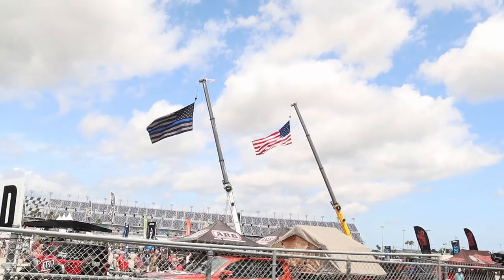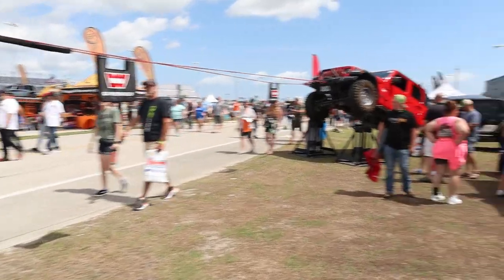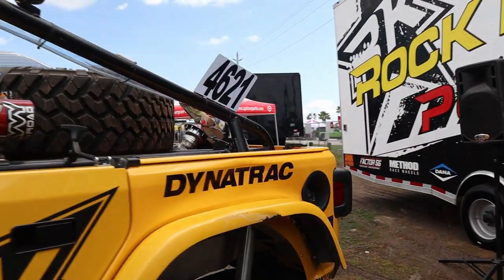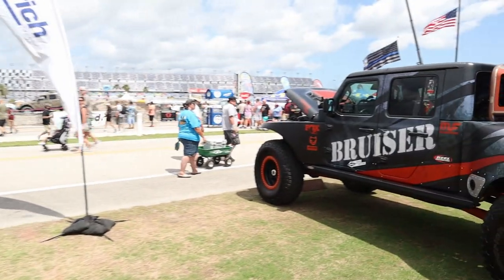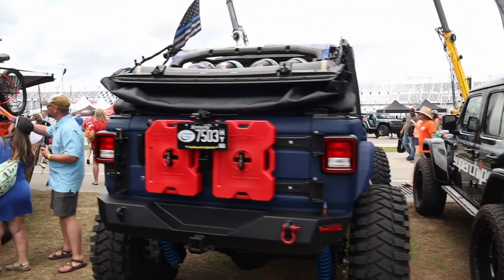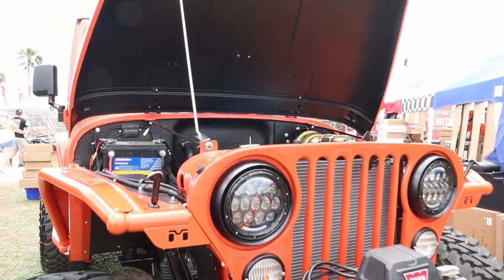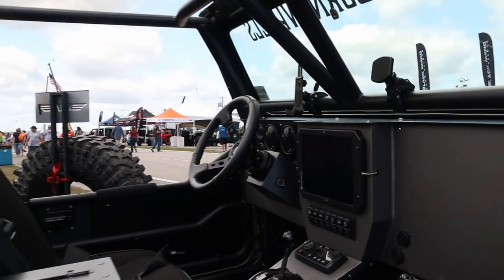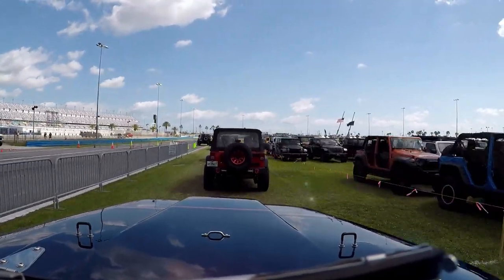VENDOR JEEPS ONLY: Main Event (Jeep Beach 2021 Daytona FL) Unlimited Money Builds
In this video I take a trip around the vendor area of Jeep Beach 2021 in Daytona Florida. I focus on 'Vendor Jeep Builds' only and not what the vendors are selling. This is video is to show how jeeps with unlimited backing and resources are built. A lot of jeeps in this video are well over $100,000 and climbing. A lot are tasteful however some are cringe worthy.

Some Vendor Jeeps Include (CJ8 CJ10 YJ TJ LJ JK JKU JL JLU JT)

Parts on my 1976 Jeep CJ7:
Tuffy Console
Edelbrock 1406 Carb
Spectre Air Filter
Bully Side Step
Round Auxillary Lights
Winch Cover
Bestop Lowback Seats
Omix Ada Dash Pad
Hi-Lift (Patriot Edition)
Pacer 15x10 Wheels
Bestop Soft Top Cleaner
Warn Winch Plate Mount
Poison Spyder Fairlead Light Mount
Bartact Mag Light Holder
Vertically Driven 6x9 Enclosure
Alpine 6x9
5.25 Marine Dash Speakers
Alpine UTE 73BT Radio
Security “Club” Device
Painless Wiring Harness
Smittybilt Taillight Guard
6 Gang Switch Panel
Bestop CJ Soft Doors
Bestop CJ Supertop
Bestop Tinted Soft Top Windows
KC Hilight Gravity LED Headlights
KC Slimlites
Rockville Subwoofer

Similiar to - Jeep Jam in Panama City Florida